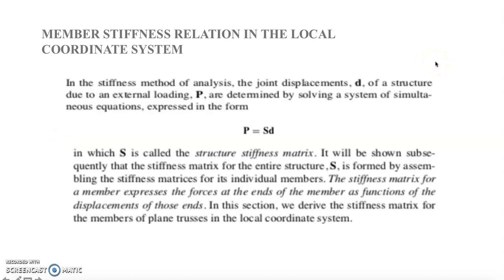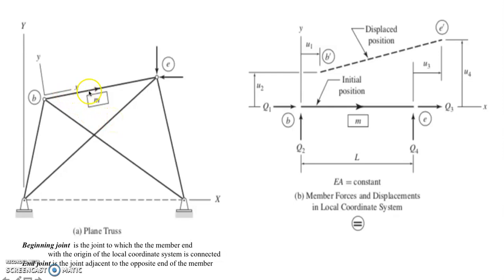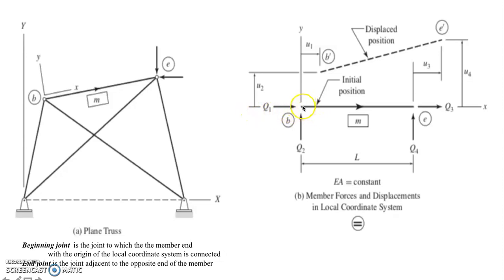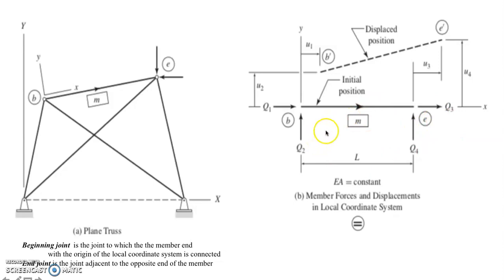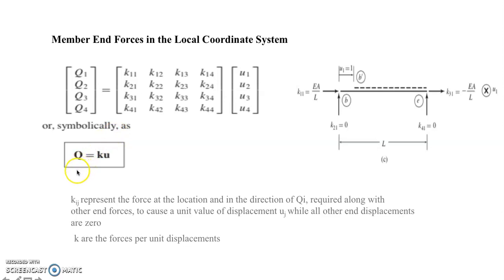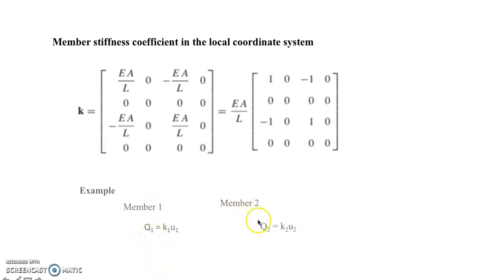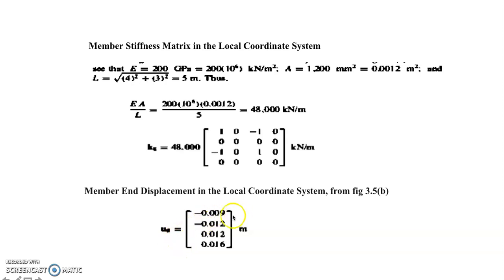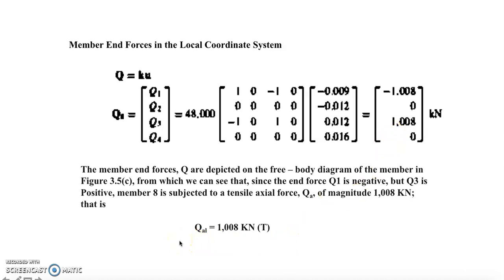Member Stiffness relations in the local coordinate system